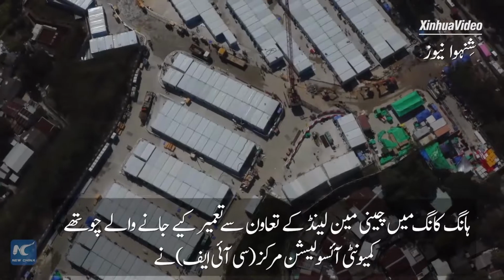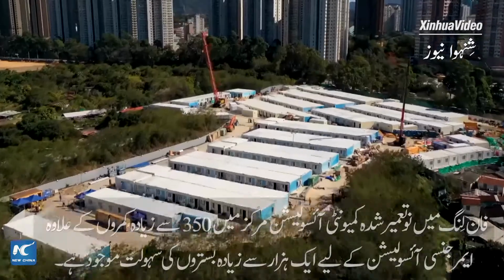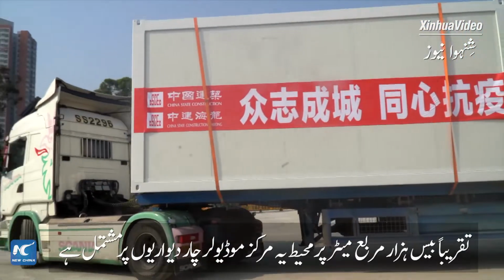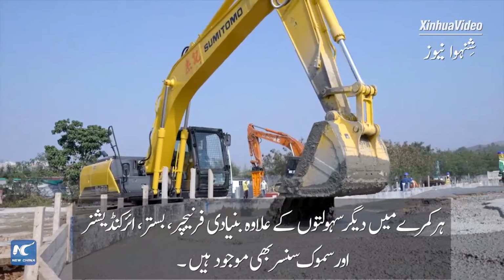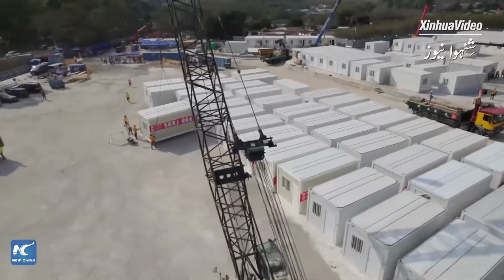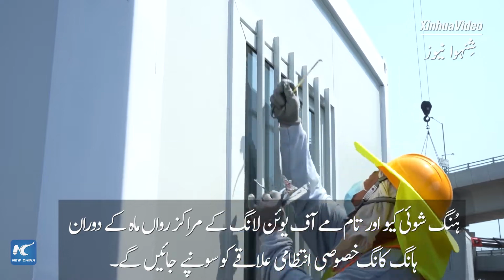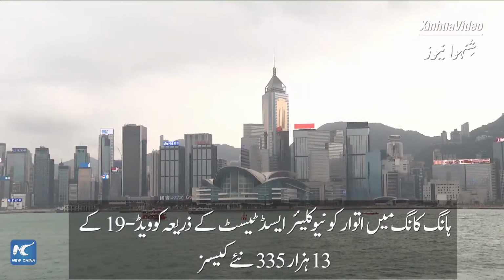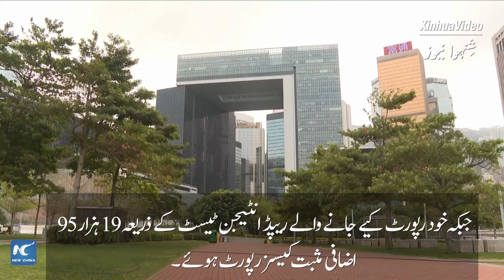گلوبل لنک│ہانگ کانگ میں مین لینڈ کے تعاون سے قائم چوتھے کوویڈ-19 آئسولیشن مرکز نے کام شروع کر دیا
ہانگ کانگ میں چینی مین لینڈ کی مدد سے تعمیر کیے گئے چوتھے کمیونٹی آئسولیشن مرکز کو تعمیر کے 20 دنوں کے اندر فعال کر دیا گیا ہے۔